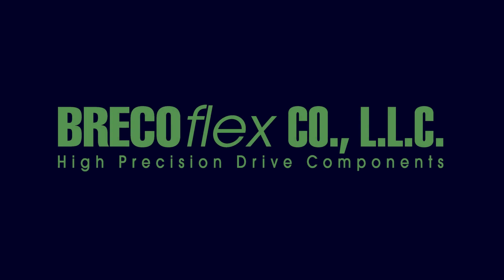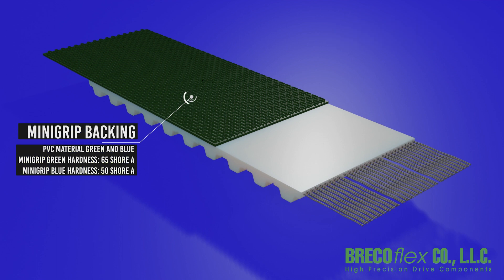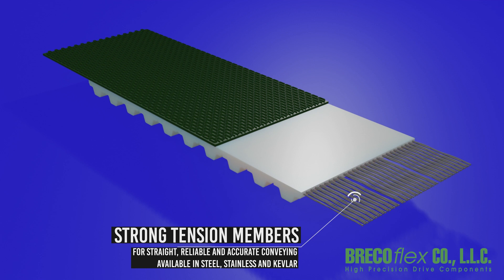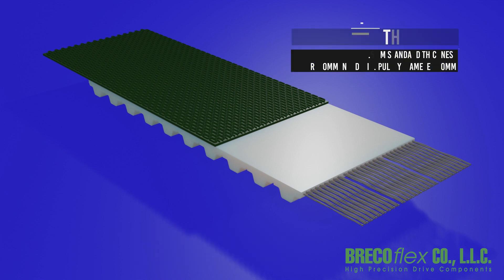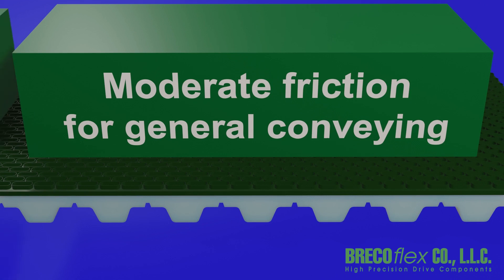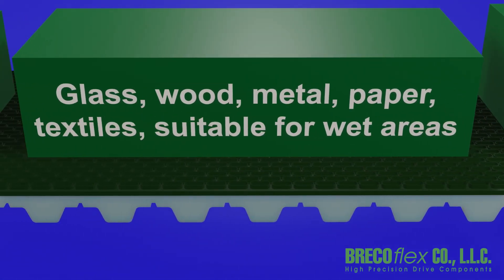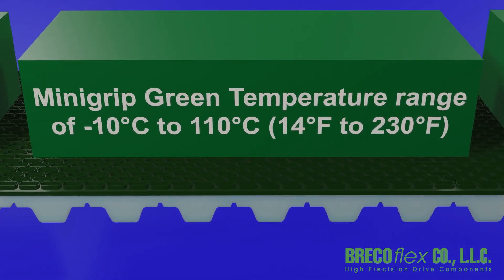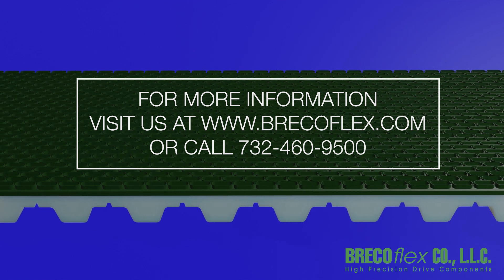Minigrip Backing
BRECOflex CO., L.L.C. is the world leader in the timing belt industry.